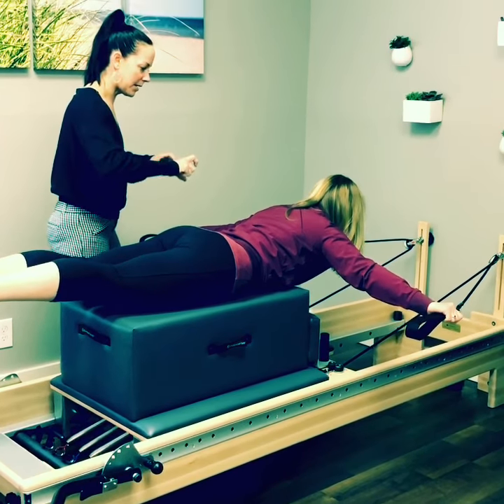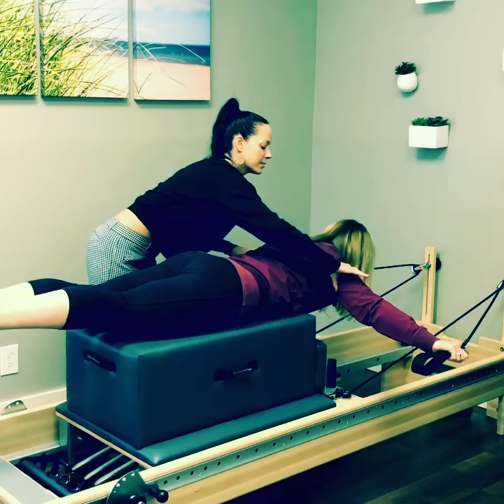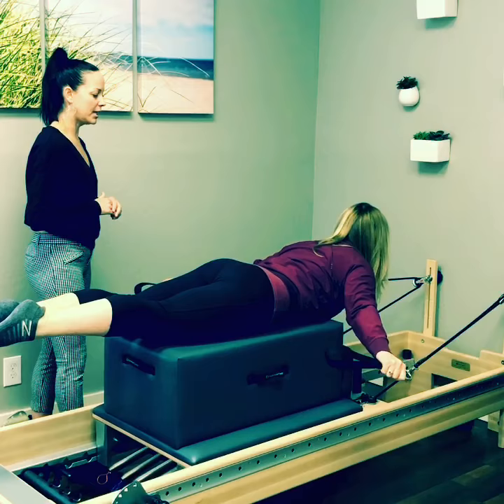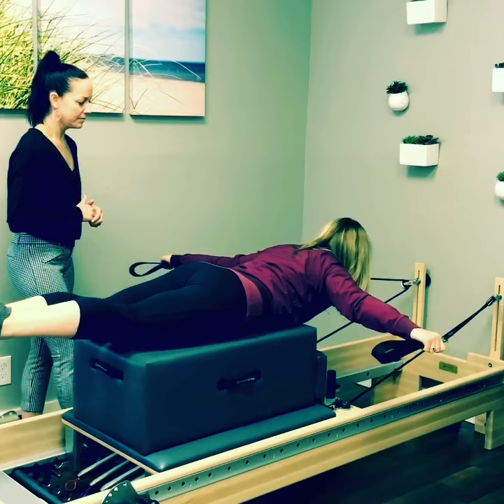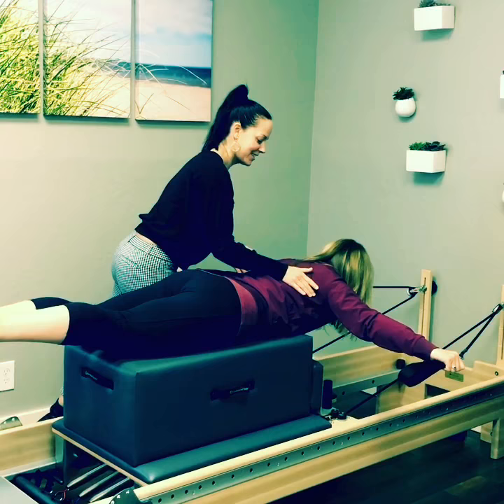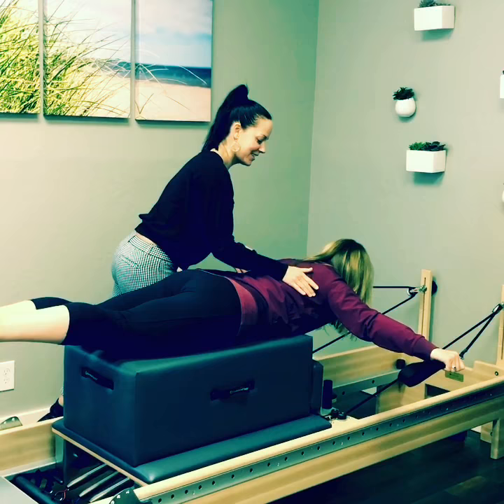T Straps on the Studio Reformer